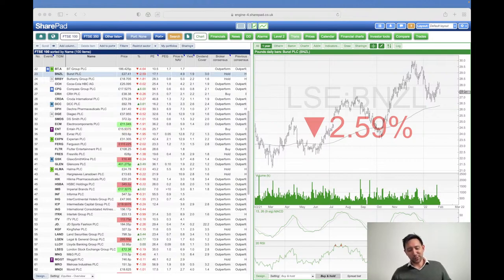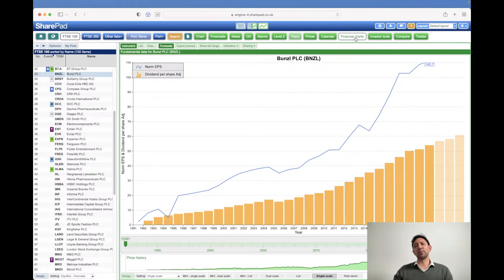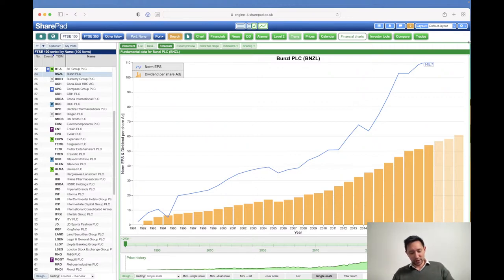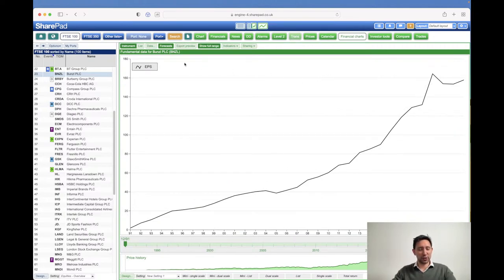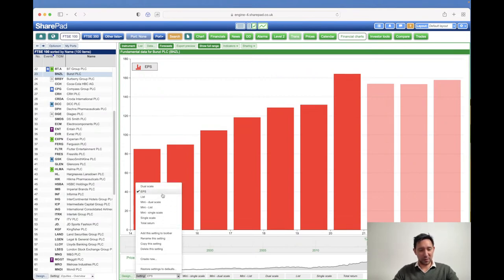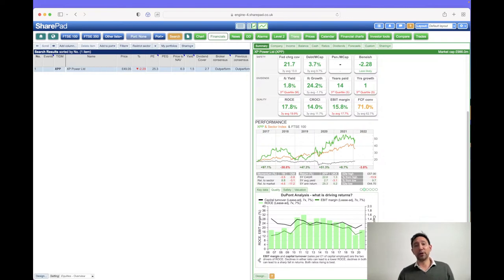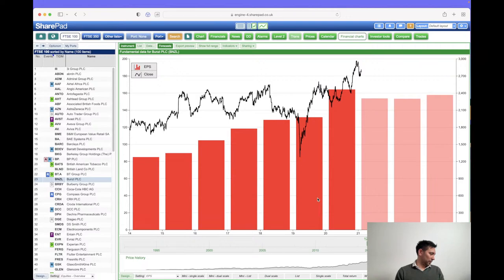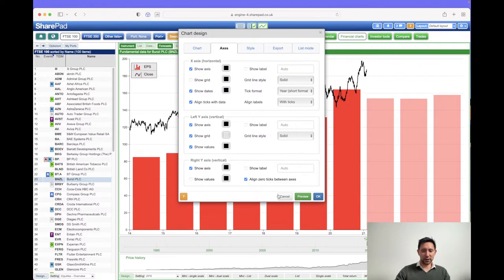SharePad - An introduction to Financial charts in SharePad with Paul Hall | LIVE Webinar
Paul Hall from the support team will present a LIVE ‘Create your own Financial Charts’ webinar.
In 30 minutes, Paul will be showing us live on-screen how to:
Use the Setting menu to create new charts
Add data to the financial chart
Make best use of the dual scale
Import pre-built financial charts from the SharePad chat rooms
Share your charts
Know when’s best to invert the scale
Compare Financial charts for a list of stocks
Find and use alternative financial charts elsewhere in SharePad

We will finish the webinar with 15 minutes of Q&A with Paul.